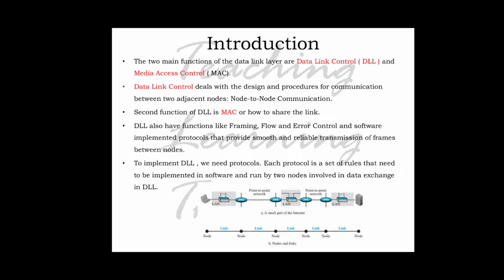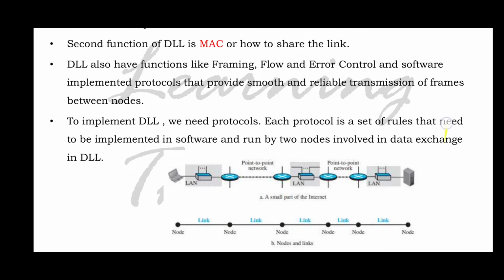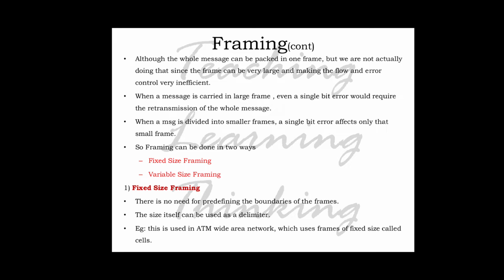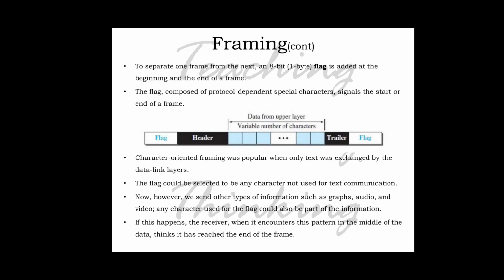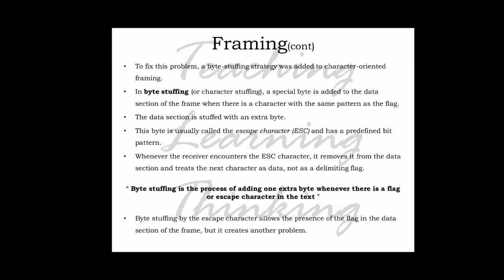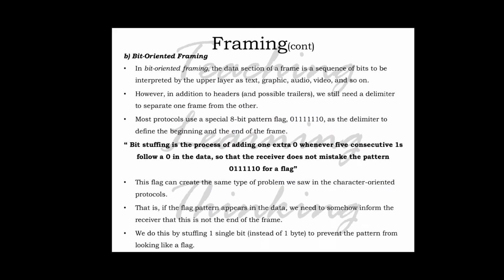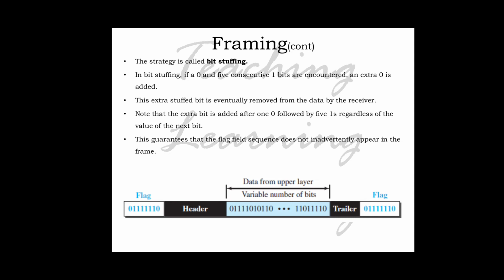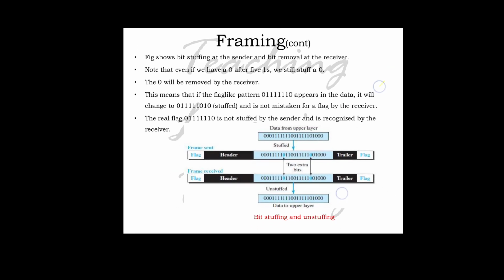Computer Communication | Data Link Layer | Framing | Module 2 | S7 | KTU | BTech | ECE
Please Watch 😍😍
Support ❤️